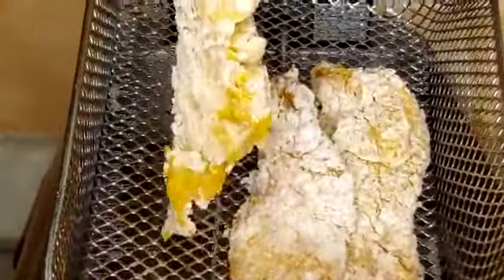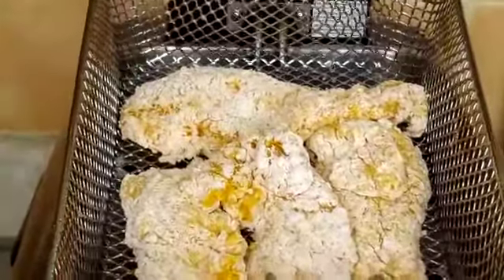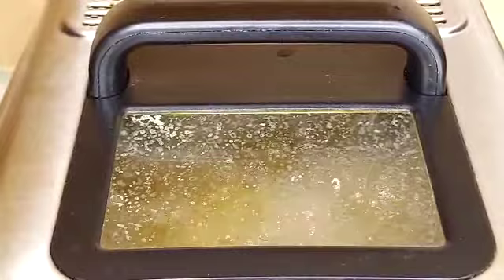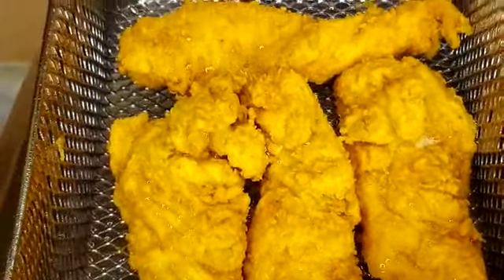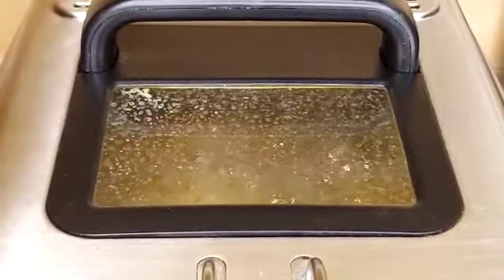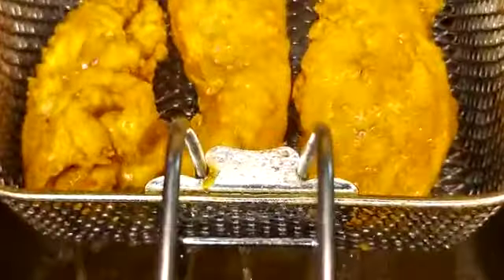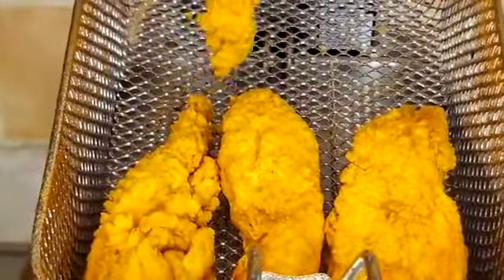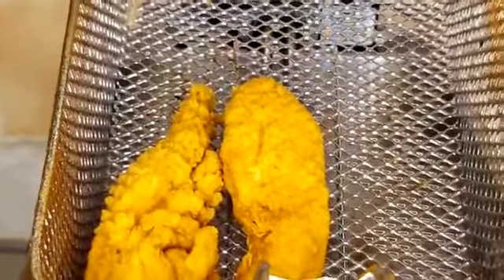CHICKEN TENDERS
Video from Natasha Smith